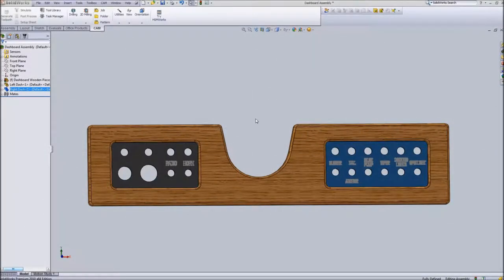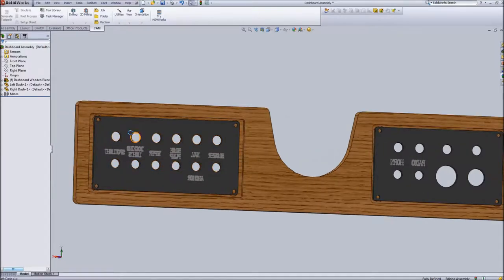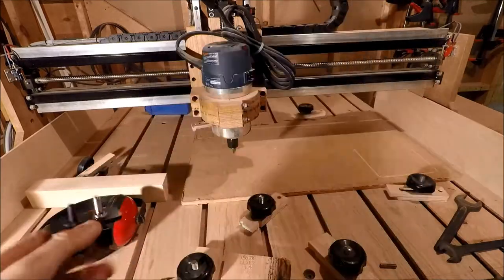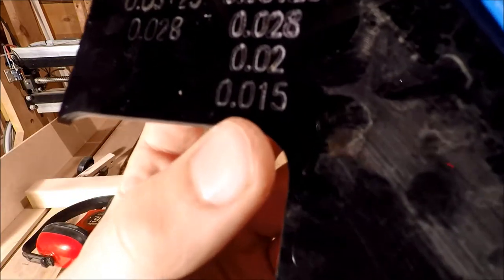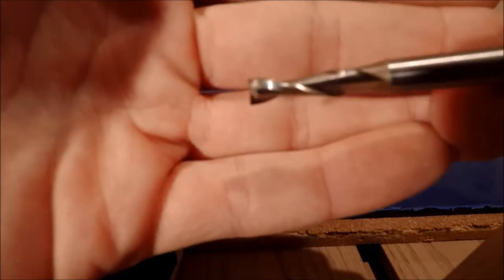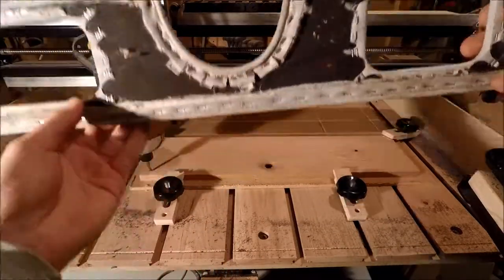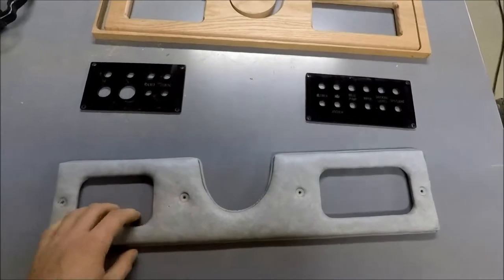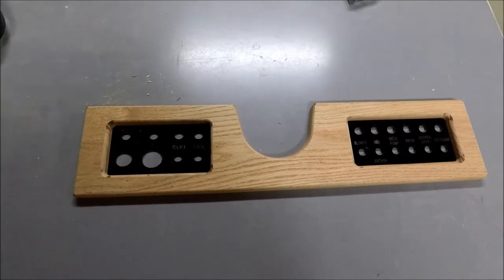Custom Boat Dashboard #1 - CNCing Acrylic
Custom Wooden Dashboard for 1983 Sea Ray with Acrylic Plastic Inlays for toggle switches and fuses.